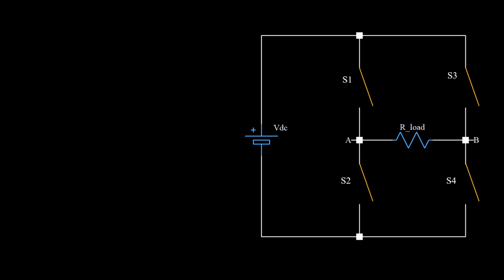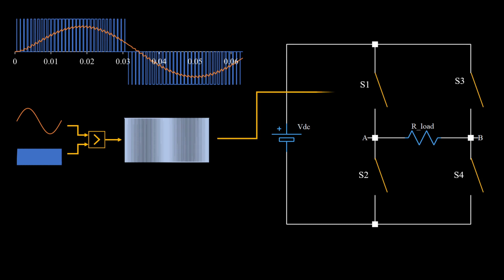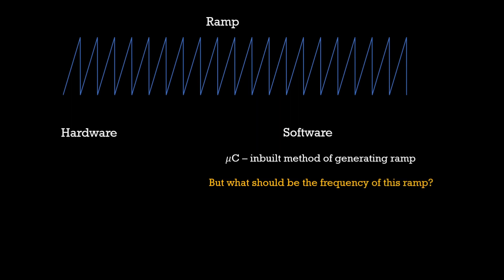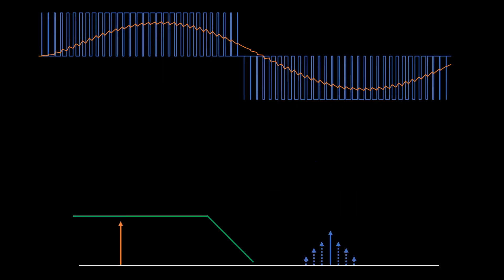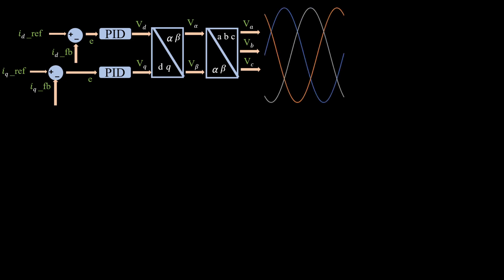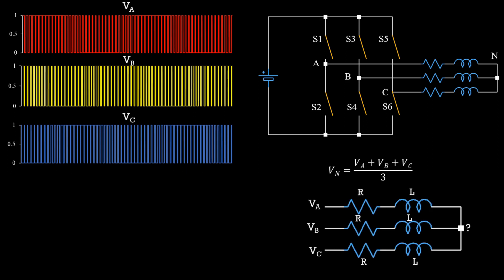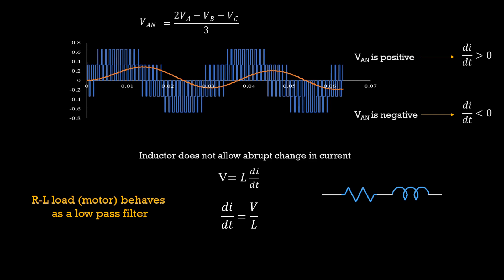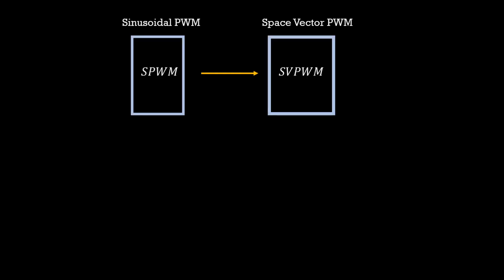Motor Control From Scratch - Part7 | Understand Inverters - The Easy Way!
Here is my attempt to explain inverters in a simple manner. In this video, we will learn the basics of inverters - how to generate a sine-wave from a DC source and how to control its frequency and amplitude. Then, we will talk about 3-phase inverters with a motor as the load and link it to Field Oriented Control (FOC).

This is part 7 of the series - Motor Control From Scratch

To learn power electronics in general, you can audit this course on Coursera:

0:00 : What is a single-phase inverter
3:58 : How to generate the ramp
6:51 : 3-Phase inverter with Motor as the Load
11:06 : Summary